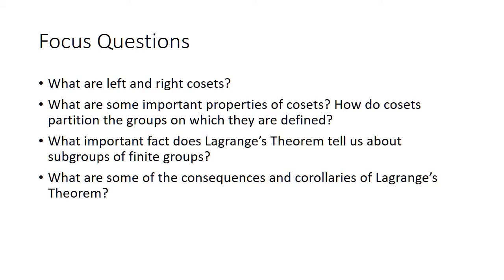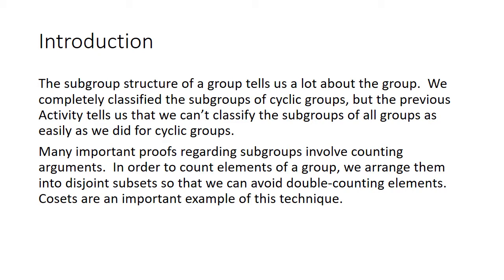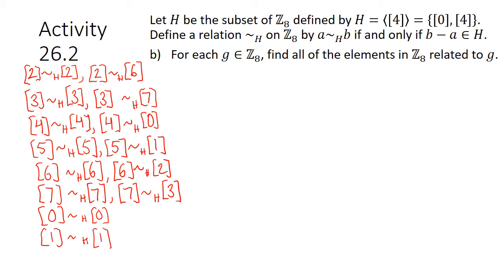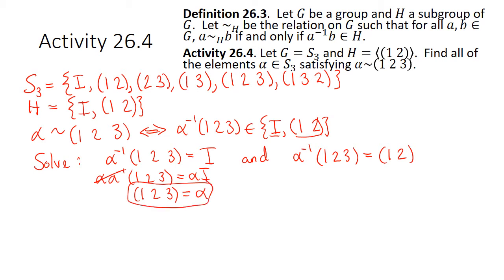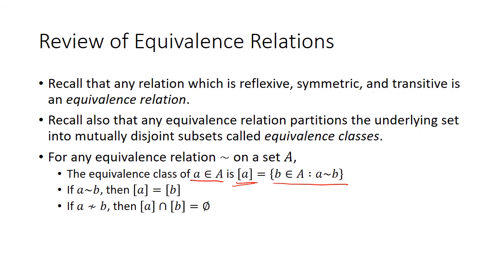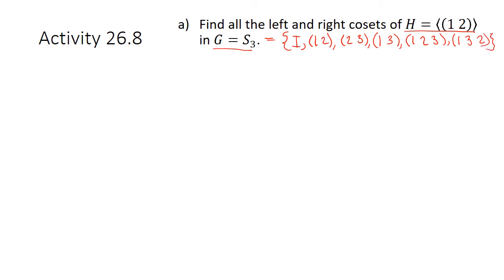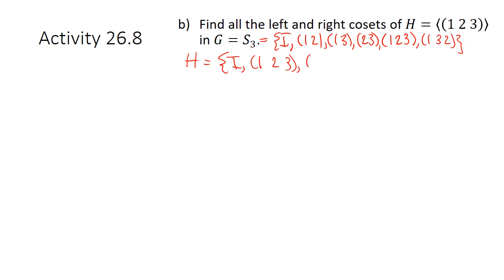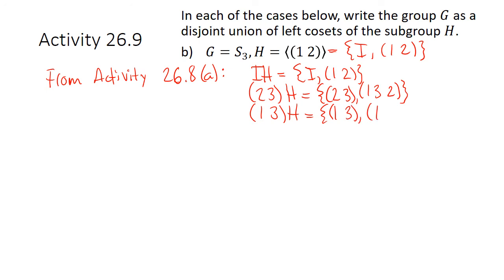MATH-321 Abstract Algebra Apr 6, 2020 (Investigation 26)